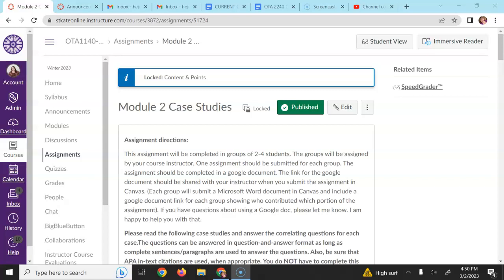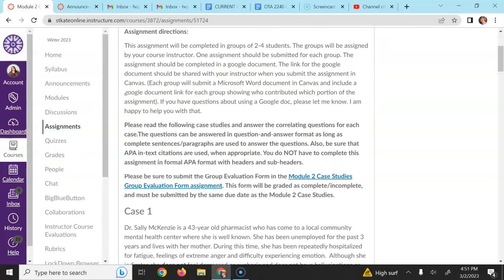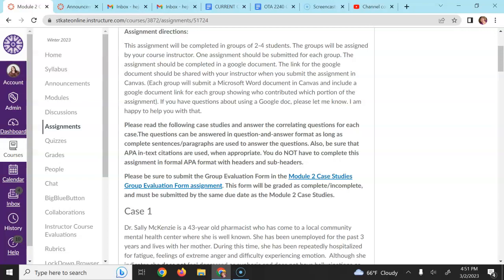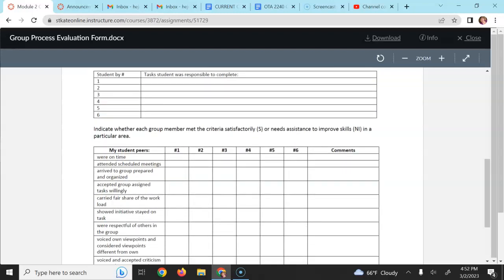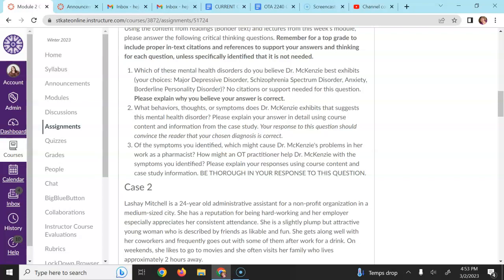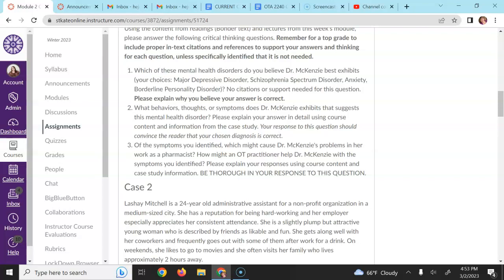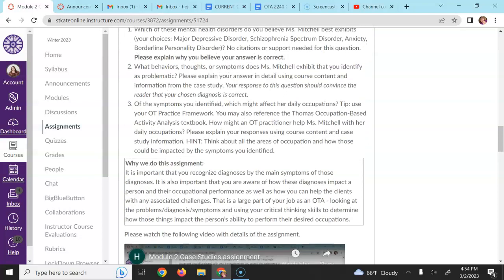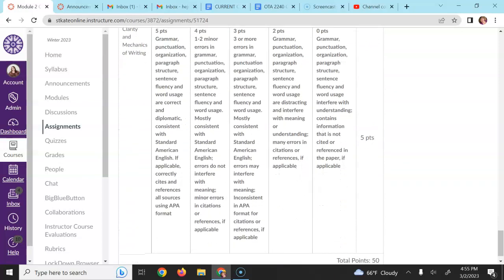Module 2 Case Studies